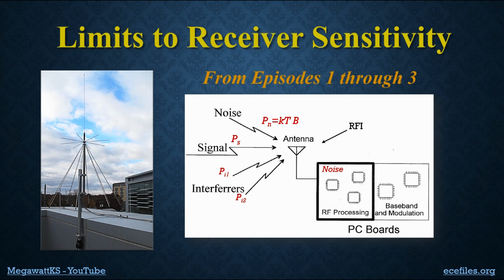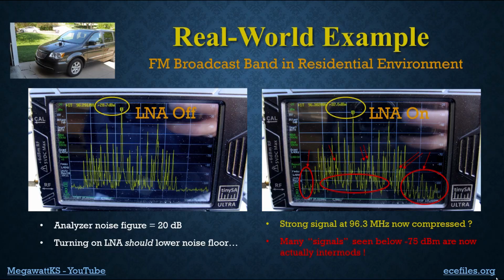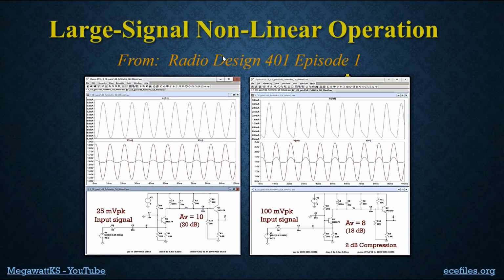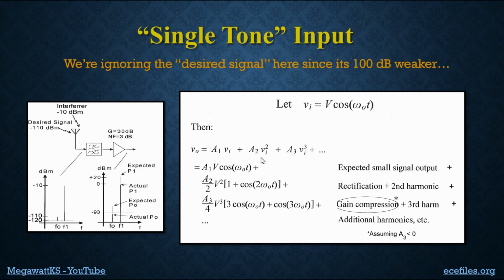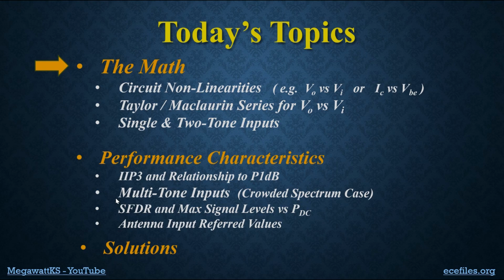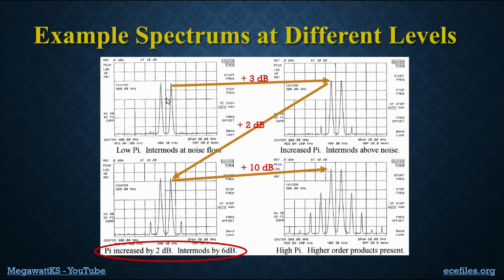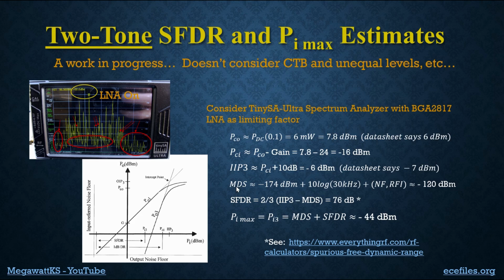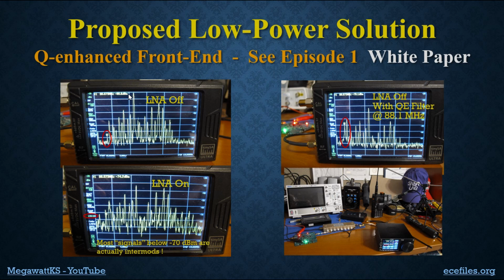Intermodulation in Real-World Receivers - Radio Design 401, Episode 4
This episode covers essential aspects of Intermodulation distortion in radio receivers but goes beyond the traditional treatment by concentrating on real world circuits and systems. In addition to looking at the mathematics, we examine the system-level effects and circuit-level origins of intermods that limit radio receiver sensitivity. Compression and Intercept Point (third order intercept or TOI) are examined and Spurious Free Dynamic Range (SFDR) is discussed. Extensive examples of problems and solutions to the intermod problem in receivers are given.